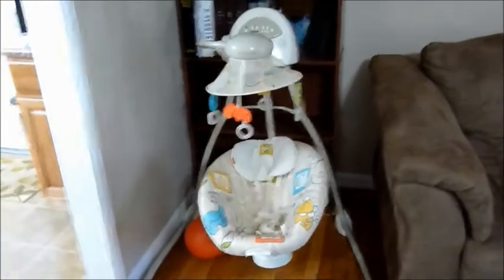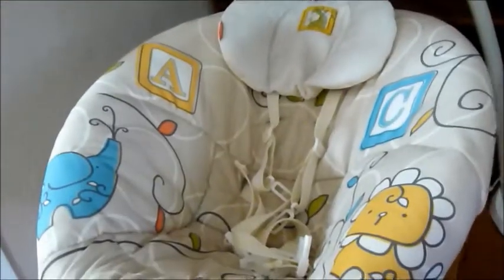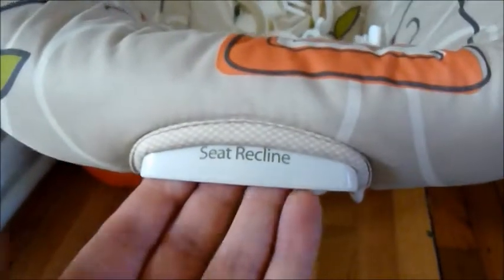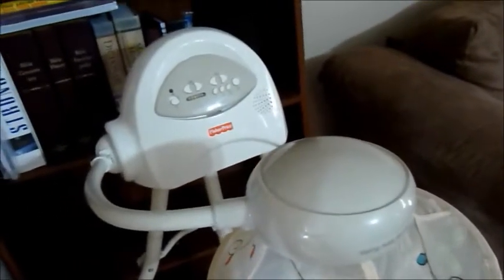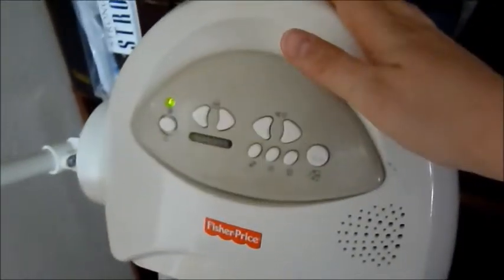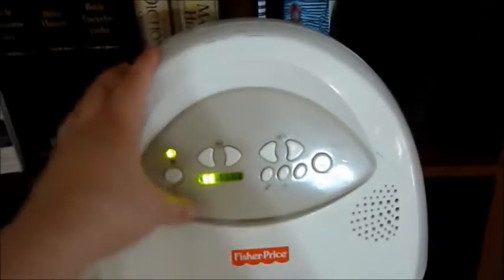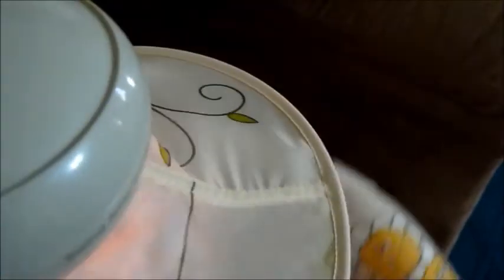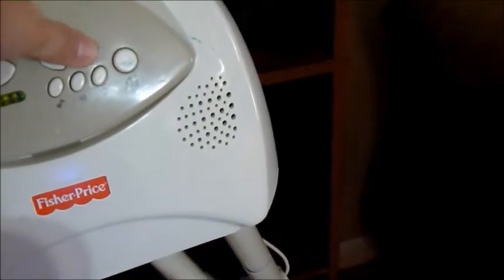Review of Fisher Price Animal Krackers Infant Cradle Swing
This is our Fisher Price Newborn Cradle Swing with a light up mobile and music. My son is now almost 2 years old and our second son will be here in a couple months so we will be using it again here soon!